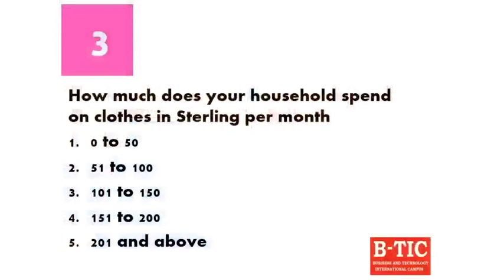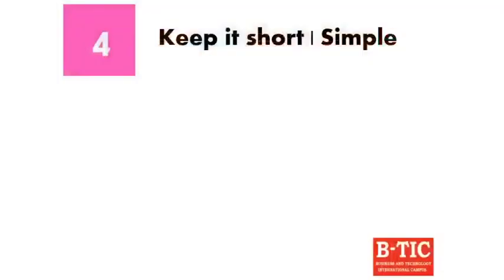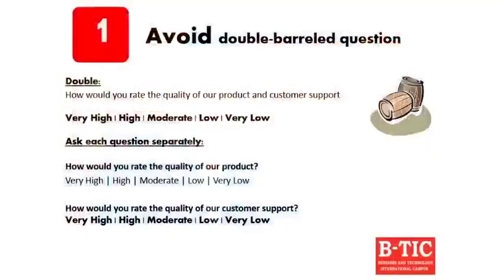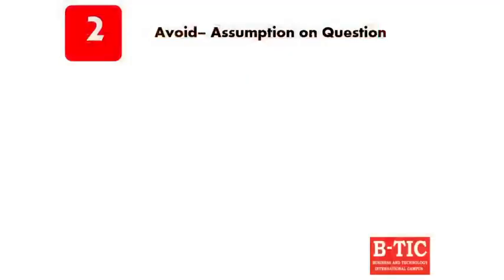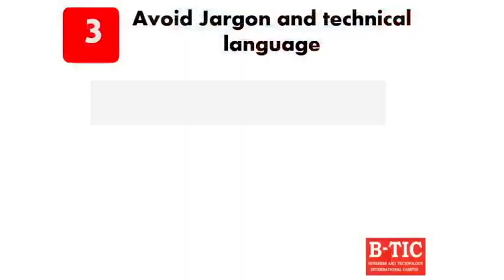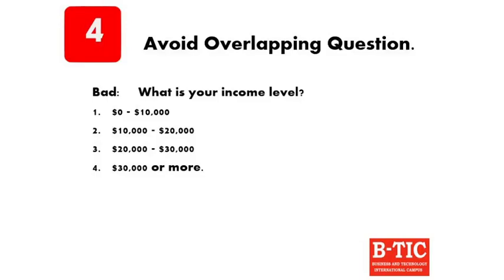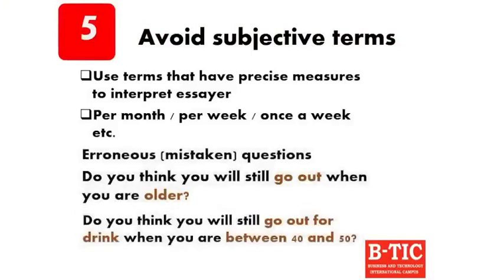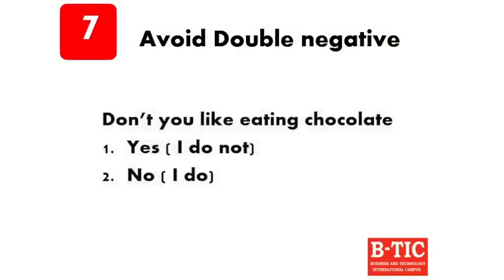Research Methods - L26 Writing Research Questionair